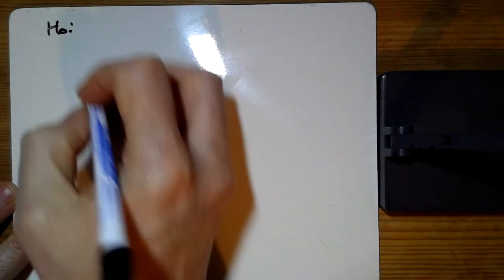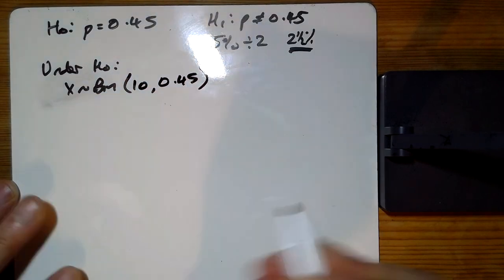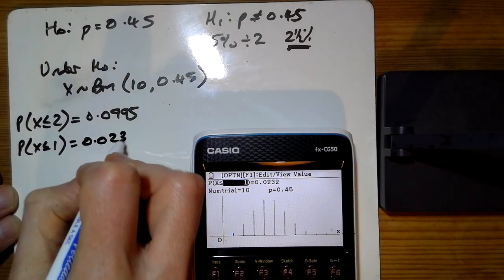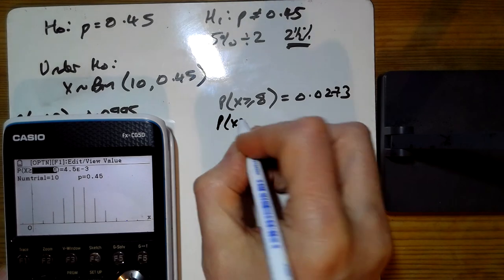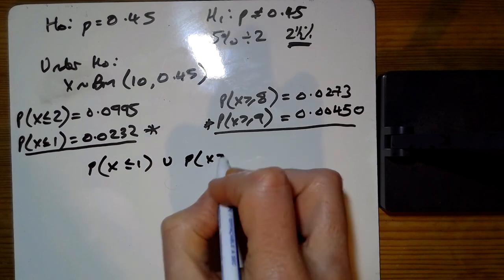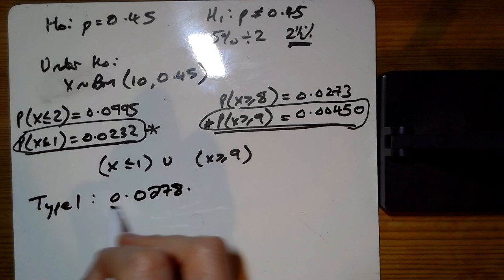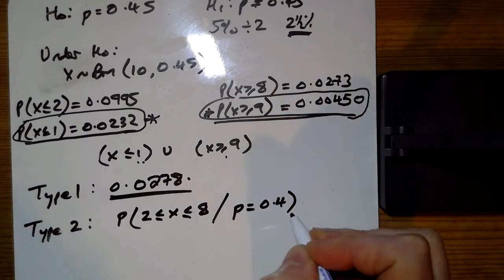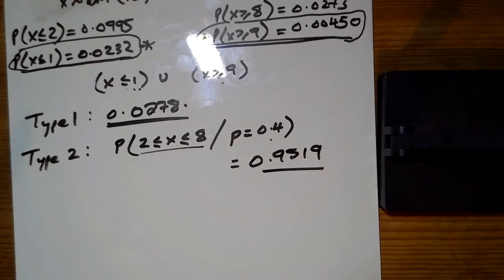Further Statistics 1 Exercise 8A Q3